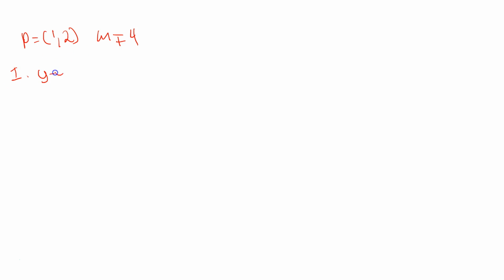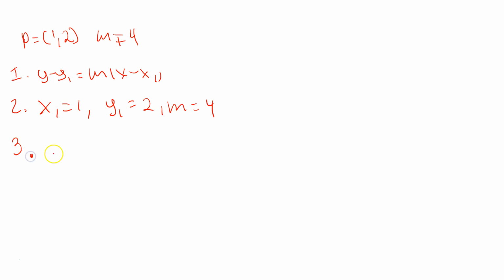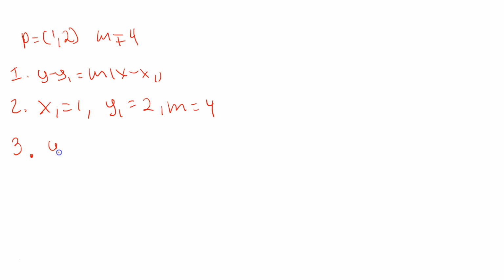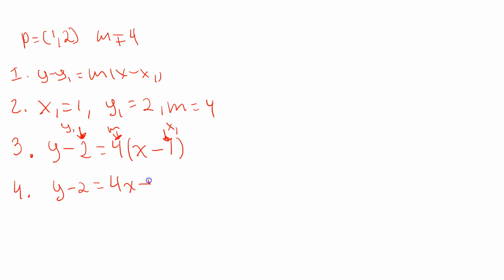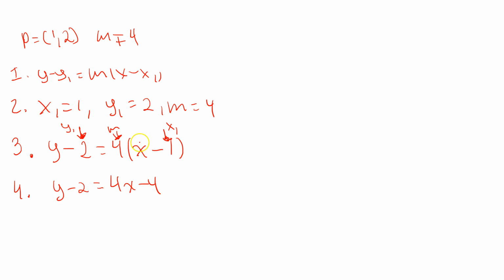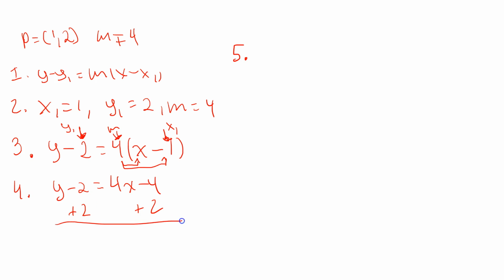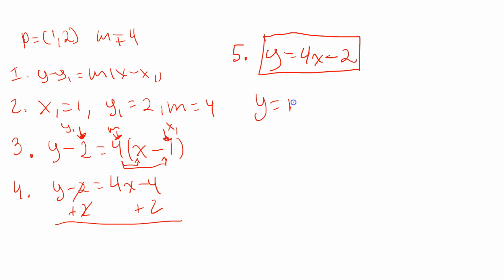y=mx+b from a point and a given slope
📈🧮 Learn how to find the equation of a line using a given point and slope in this video tutorial! 📏💻

To get started, let's say that our point is (1,2) and the slope is 4. We can use the formula Y - y1 = M(X - x1) to find the equation of the line.

Remember that in our case, x1 = 1, y1 = 2, and M = 4. Simply plug in these values into the formula and simplify.

After applying the distributive property and adding 2 to both sides to isolate Y, we end up with the equation y = 4x - 2. This equation is in the form of y = mx + b, where m is the slope (4) and b is the y-intercept (-2).

🤔❓ Common questions

1️⃣ What is the point slope formula used for?
🔹 The point slope formula is used to find the equation of a line given a point on the line and the slope of the line.

2️⃣ What is the slope intercept form of a linear equation?
🔹 The slope intercept form of a linear equation is y = mx + b, where m is the slope of the line and b is the y-intercept.

3️⃣ How do you find the slope of a line given two points?
🔹 To find the slope of a line given two points, you can use the formula (y2 - y1) / (x2 - x1).

4️⃣ What is the y-intercept of a line?
🔹 The y-intercept of a line is the point where the line crosses the y-axis.

5️⃣ What is the distributive property?
🔹 The distributive property is a property of multiplication that states that a(b + c) = ab + ac.

6️⃣ How can I improve my math skills?
🔹 You can improve your math skills by practicing regularly, asking questions, and seeking help when needed.

7️⃣ What is the importance of positive thinking in learning math?
🔹 Positive thinking can help you approach math problems with confidence and reduce anxiety, which can lead to better learning outcomes.